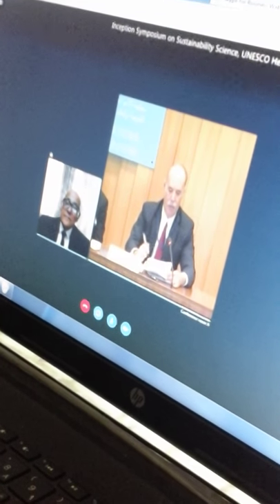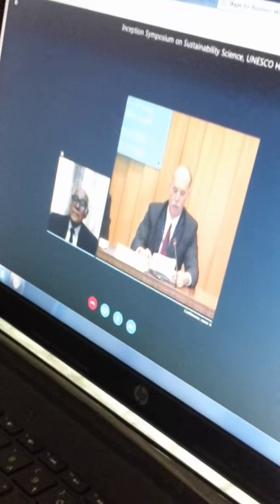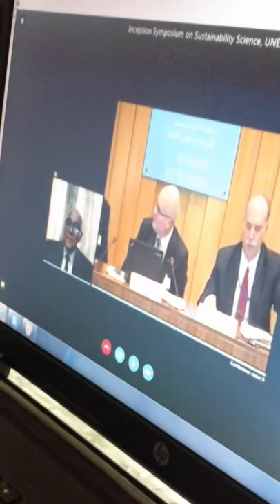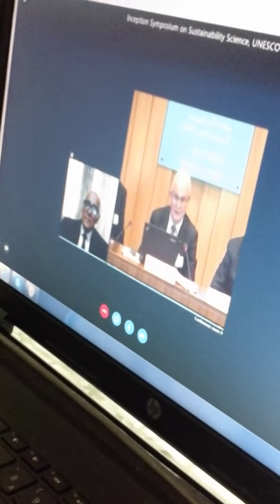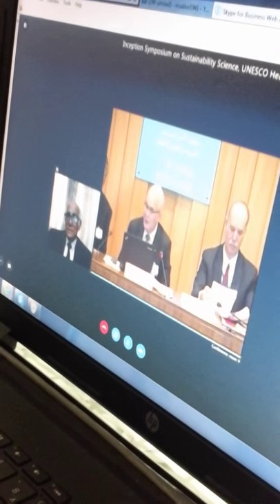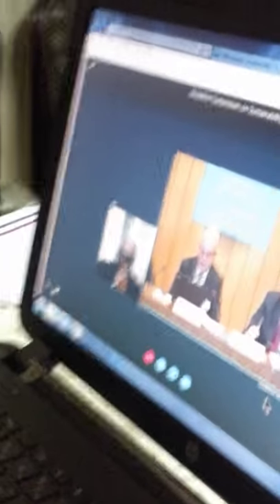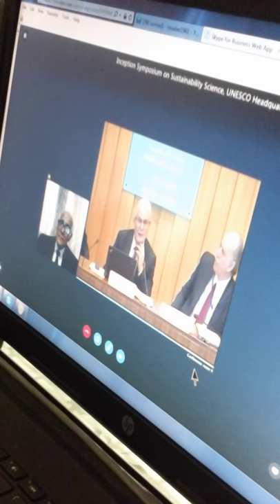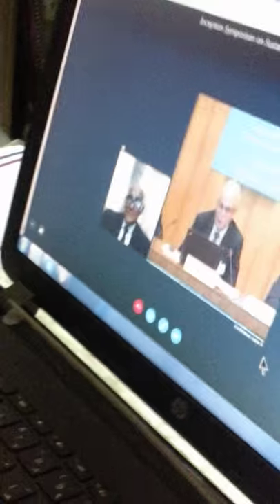Pro. Dr. Mohamed Saber Lecture at UNSECO head quarter Paris 2016 ...1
Pro. Dr. Mohamed Saber Lecture at UNSECO head quarter Paris 2016